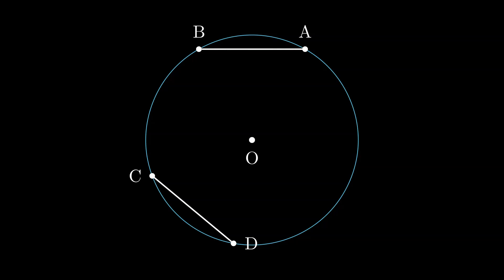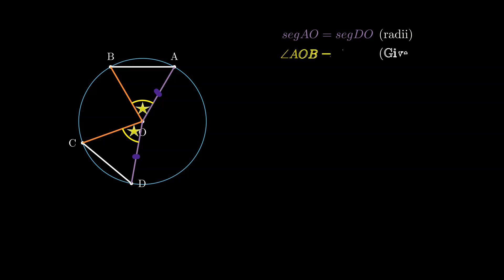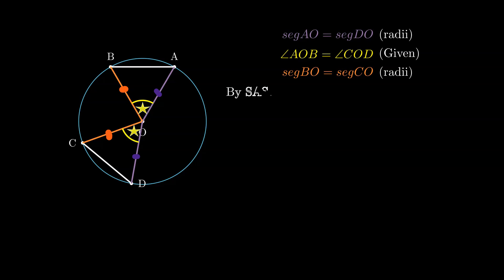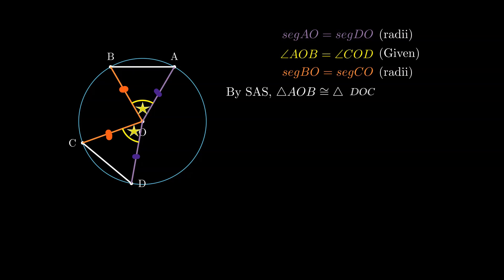Equal angles subtended by chords, chords are equal | Circles | NCERT class 9 | Math | Khan Academy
Theorem: When two chords subtend an equal angle at the center the chords are equal in length. In this video we prove this statement using SAS test of congruency, and we use Manim to show beautiful animation.

Timestamps:
0:00 What is given
0:47 Strategy
1:38 Statements of proof
2:35 Conclusion